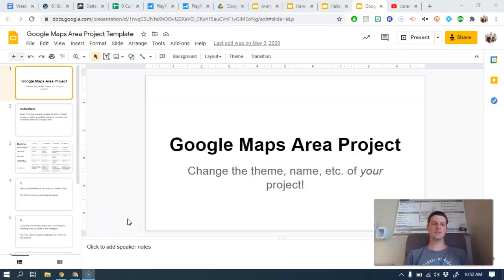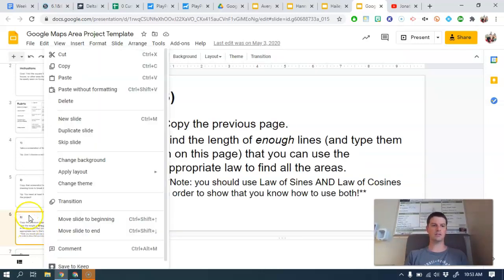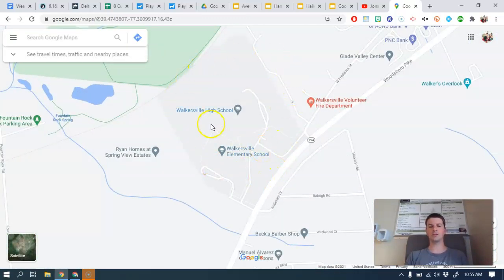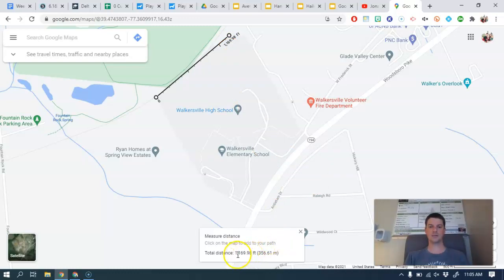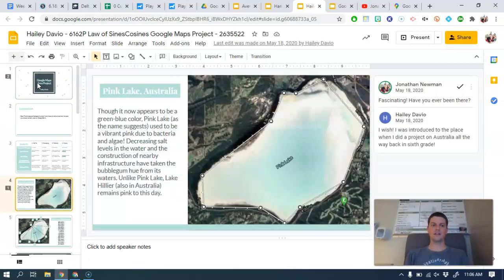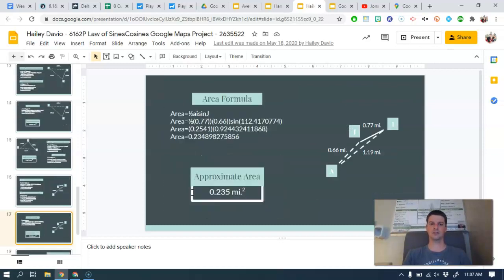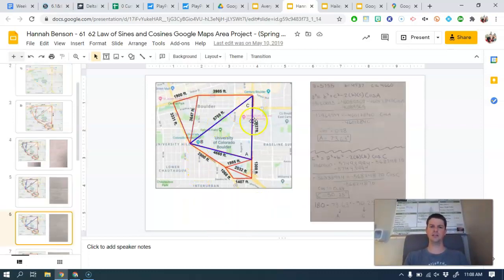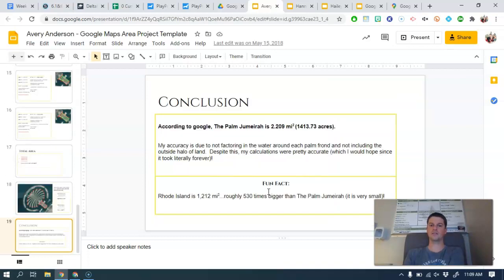6.1&6.2 Google Maps Area Project